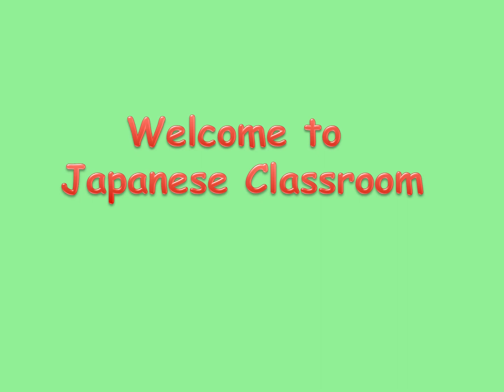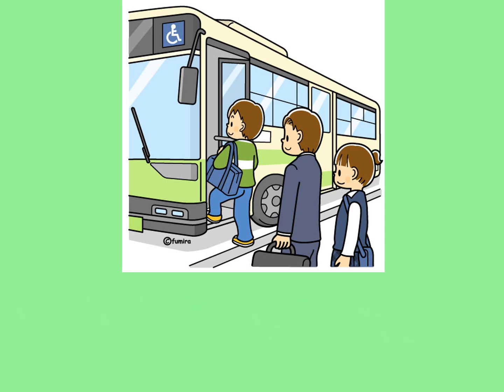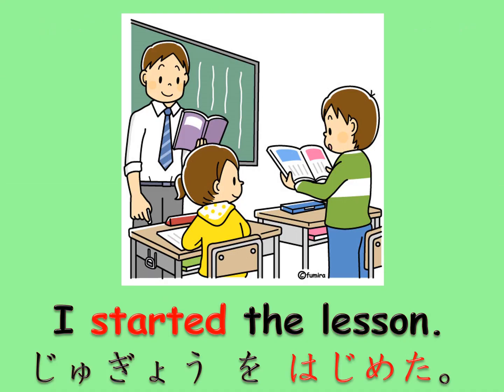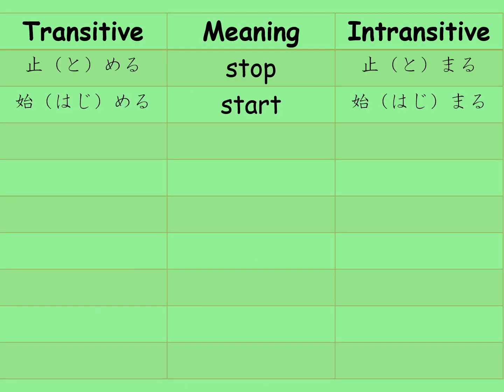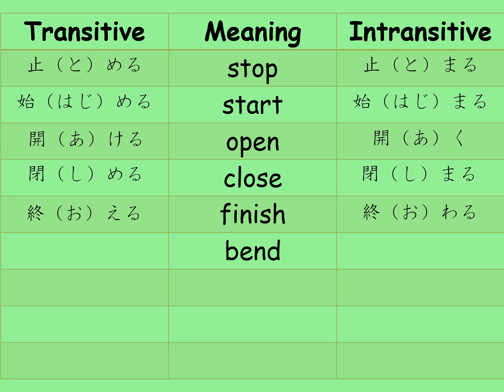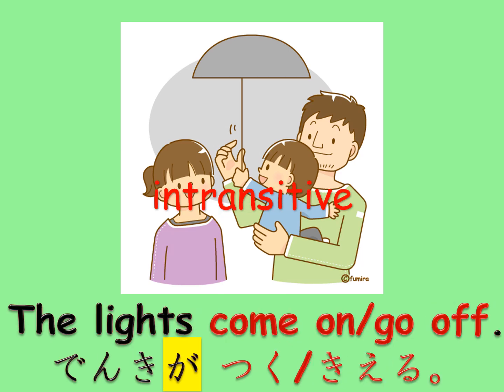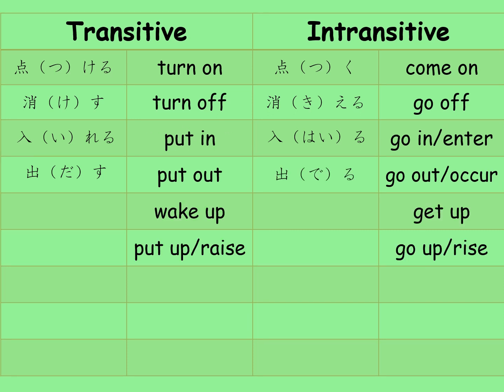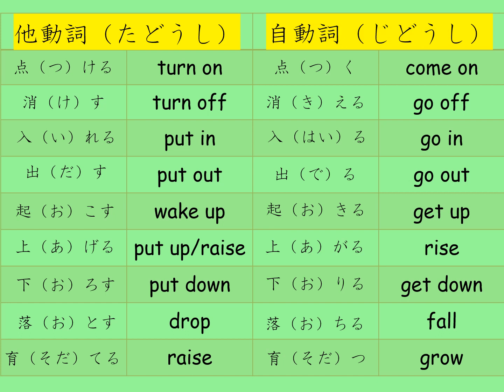JLPT N5 Vocab/N4 Grammar Transitive verbs vs Intransitive verbs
Many basic Japanese verbs come in pairs of one transitive verb and one intransitive verbs like とめる and とまる. This video explains difference between transitive and intransitive verbs and how they are used in Japanese sentences. There are altogether 18 pairs of verbs are explained and they are all in JLPT N5 and N4 levels. There is an online interactive grammar exercise module available on this topic, please for more details. You can practise these verbs for the price of a cup of coffee!